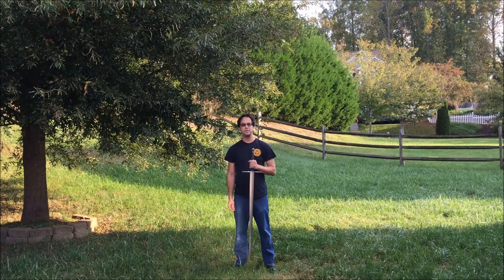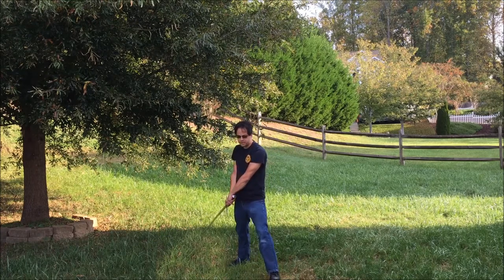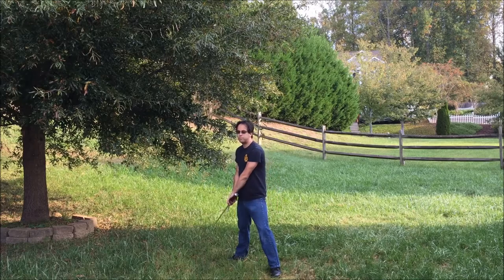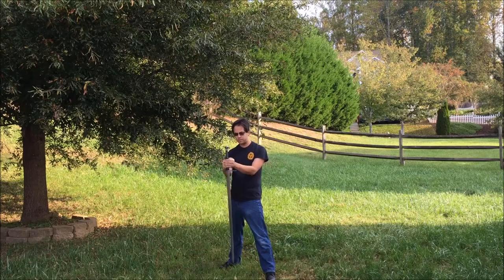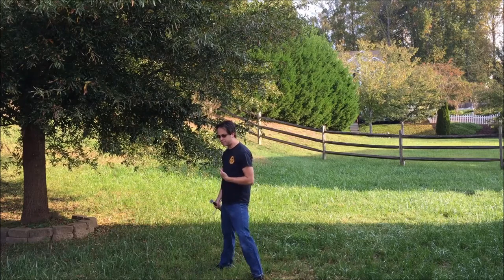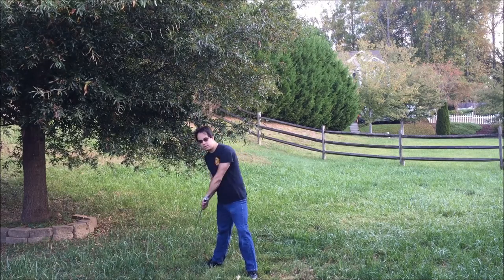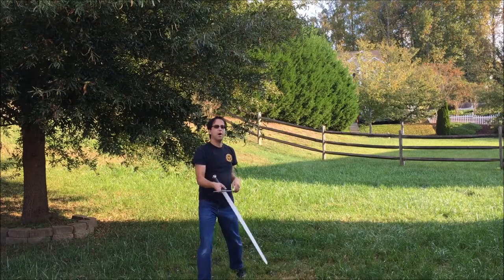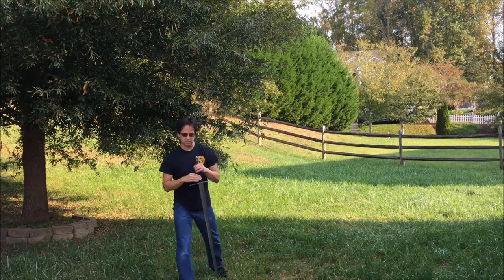Longsword Cuts: Dominant-Side Unterhau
An in-depth look at the mechanics of the dominant-side unterhau, or ascending diagonal cut. We discuss mechanics, common errors, and finish with a demonstration of the cut both with and without a step.